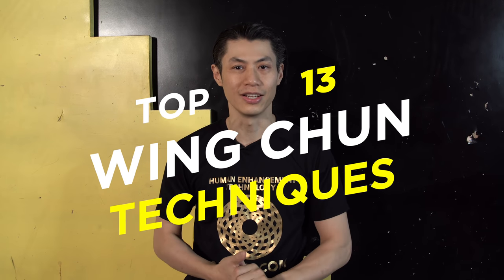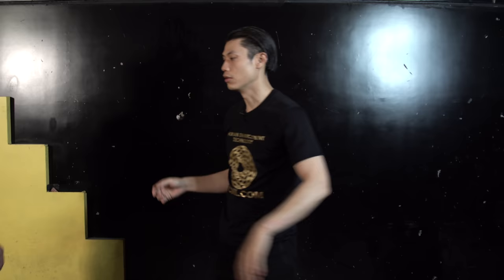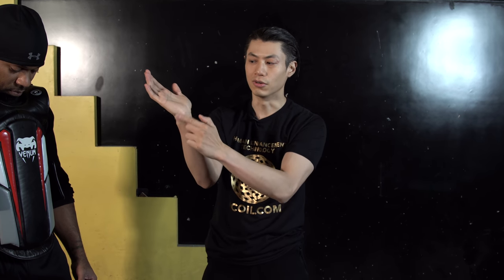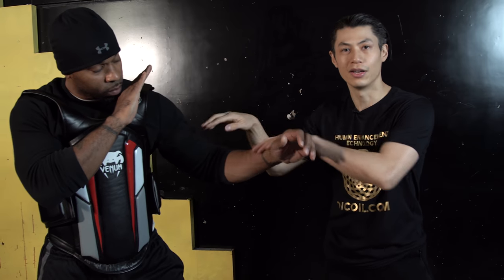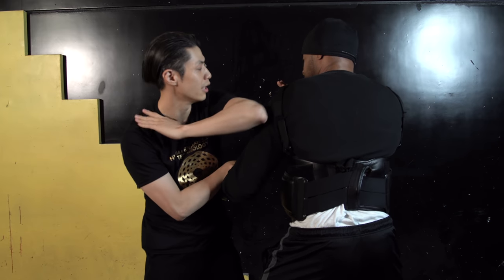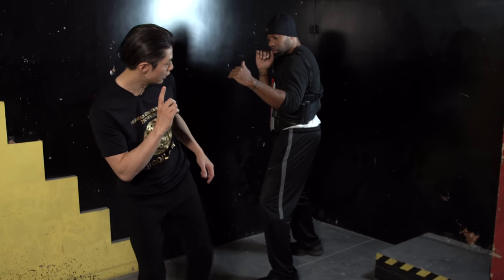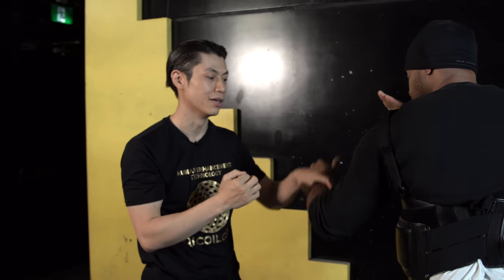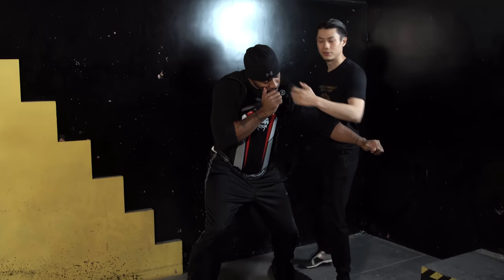Top 13 Wing Chun Techniques